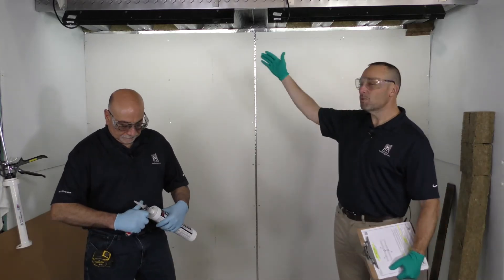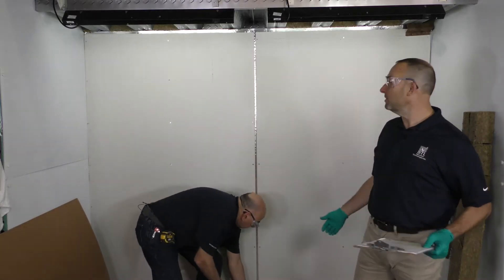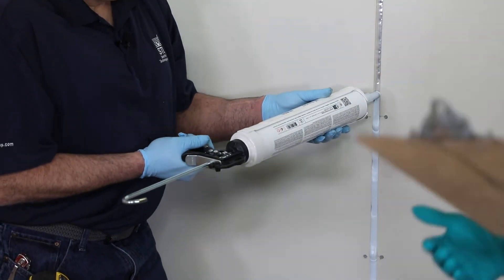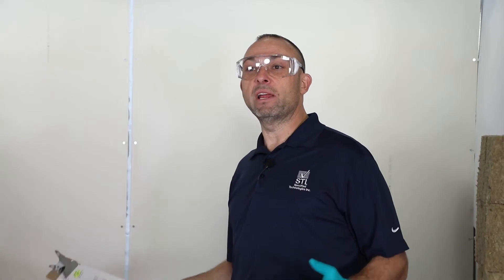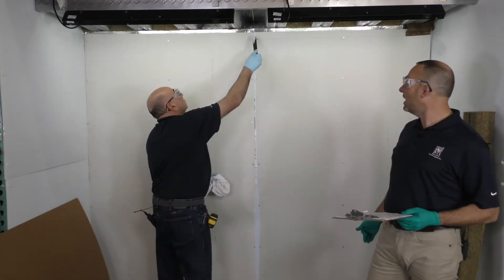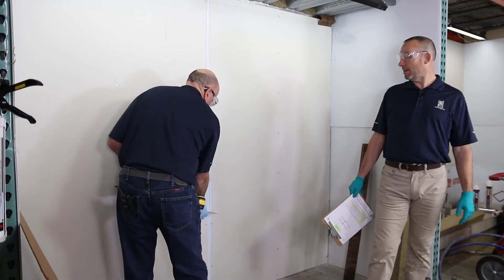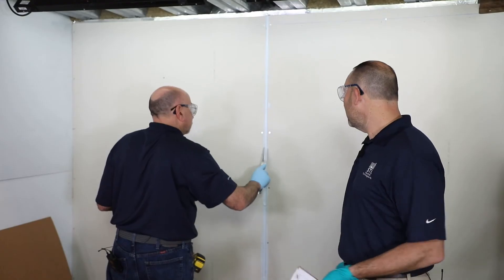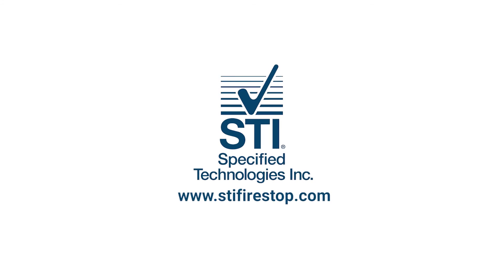System WW-S-0051 Installation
UL System WW-S-0051 is a construction joint firestop system for a 1, 2, 3 or 4-hour gypsum wall assemblies.
The system is completed by first installing a minimum 5/8” thickness (for 1-hour walls) or 1" thickness (for 2, 3, or 4-hour walls) of Specified Technologies, Inc.’s SpecSeal ES Elastomeric Sealant, LC150 Endothermic Sealant, or SIL300 Silicone Sealant fill within the 1" (maximum) joint flush with both surfaces of wall. Backing material such as mineral wool, backer rod or fiberglass insulation is optional in 2, 3 and 4 hour walls.
firestop